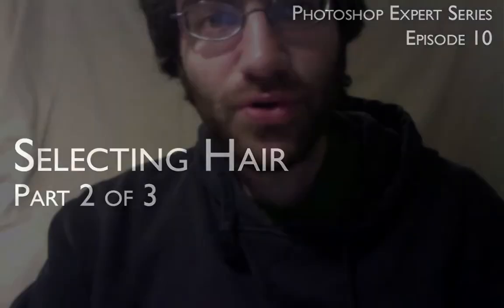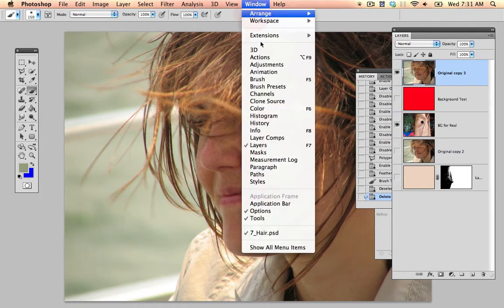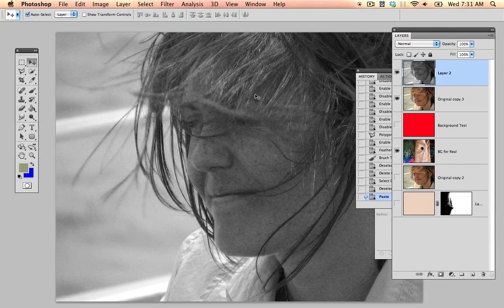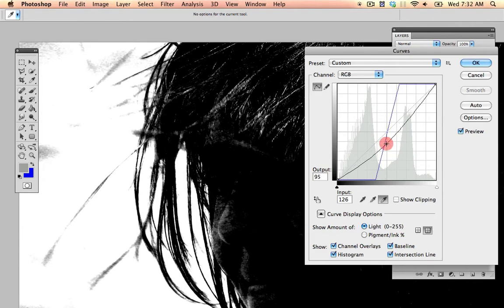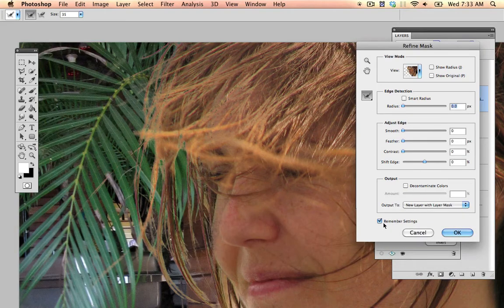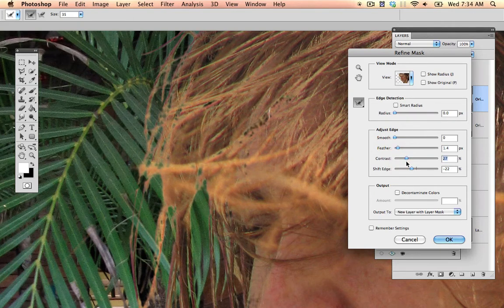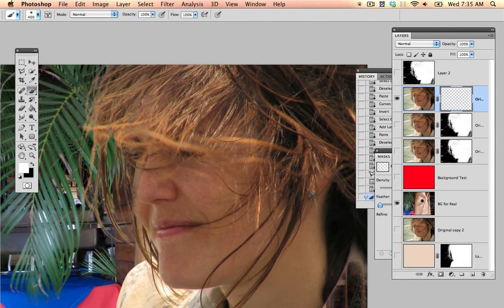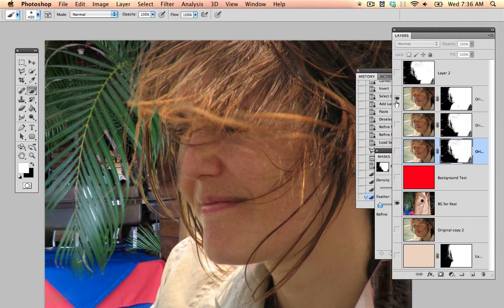How to Select Hair in Photoshop - Part 2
Make sure to watch the other two videos in this series, as this is the hardest thing you can try to do in Photoshop and worth spending some time on the right methods.